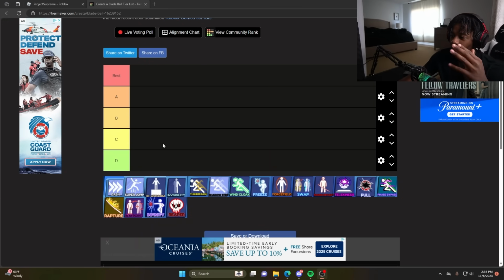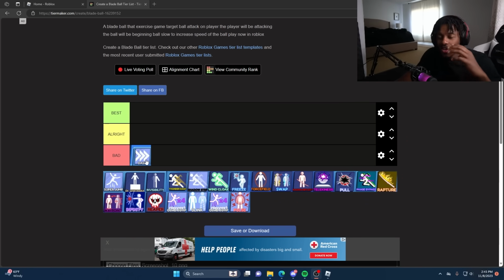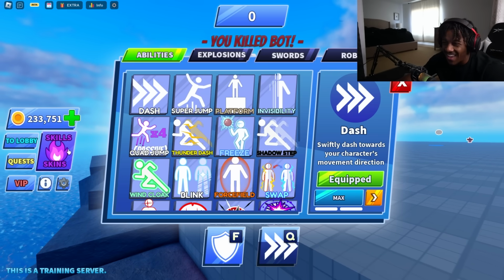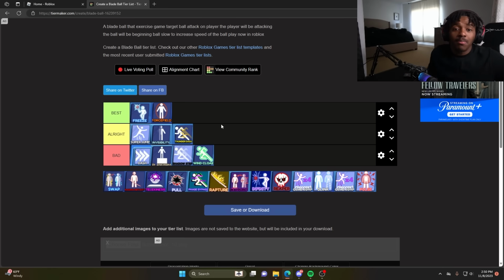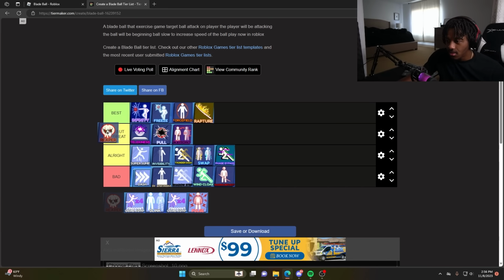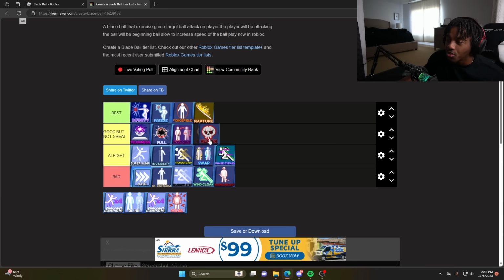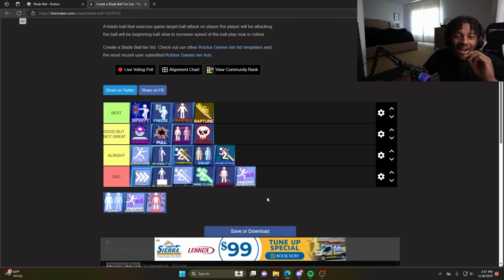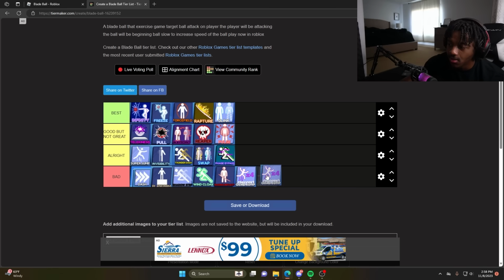The BEST ABILITY In Roblox Blade Ball